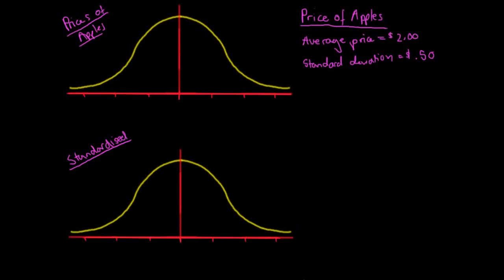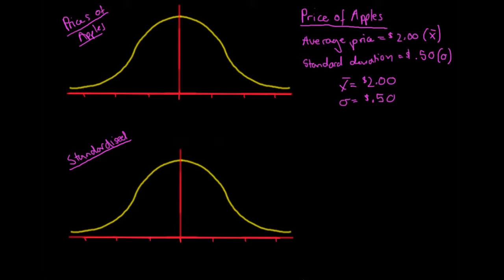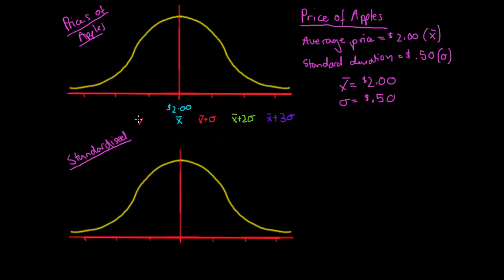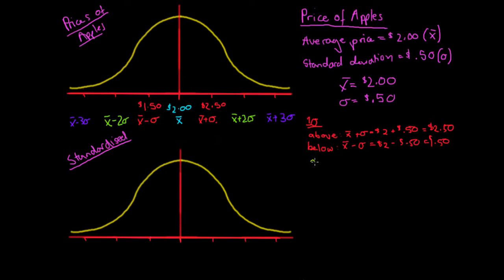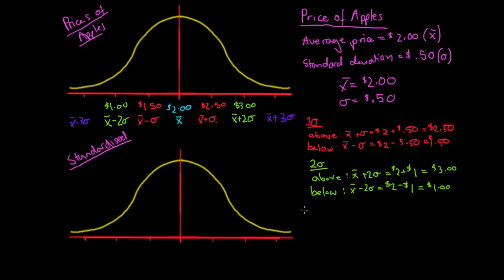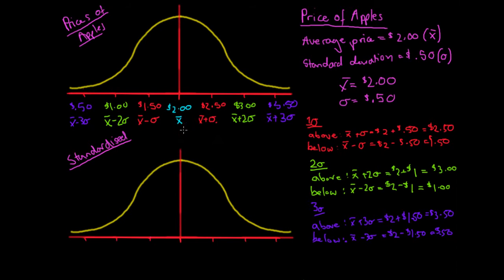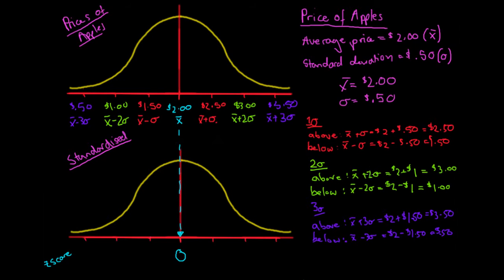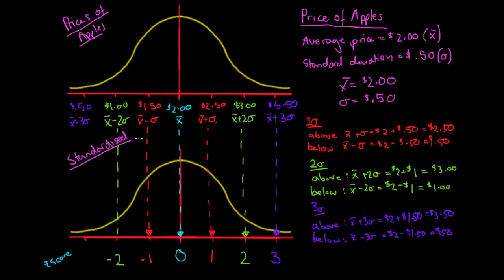Standardising the Normal Distribution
In this video, we look at how to standardise the normal distribution. We take an unstandardised distribution and then standardise it.